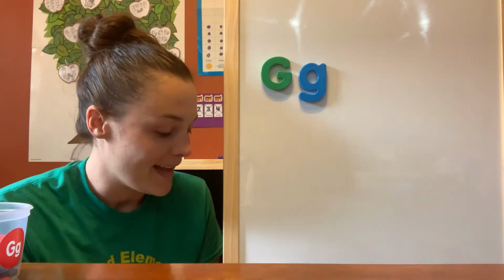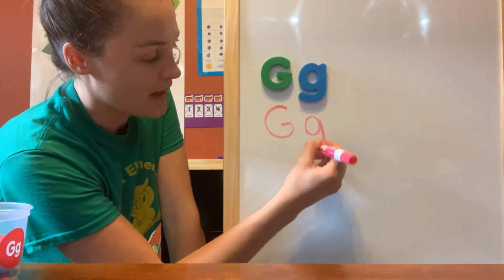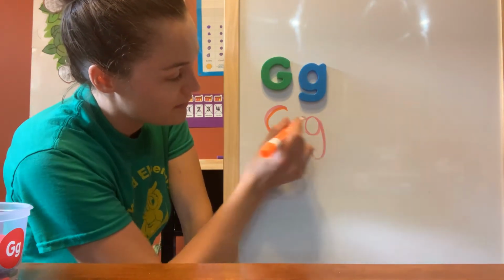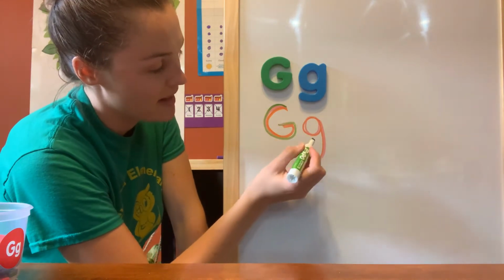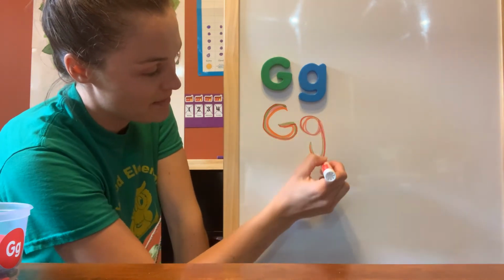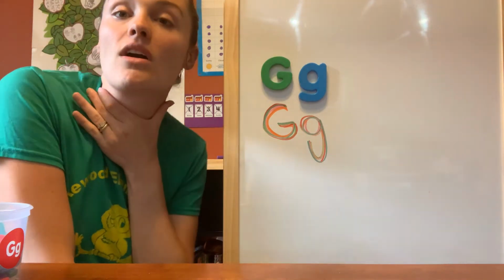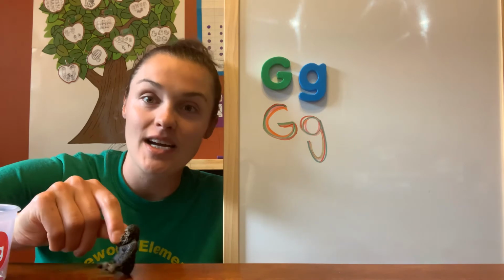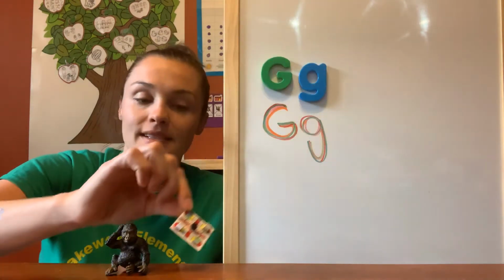Letter Gg video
Find words that begin with the /g/ sound, saying the /g/ sound, and practice writing uppercase G and lowercase g.